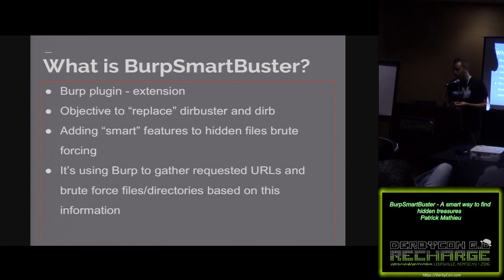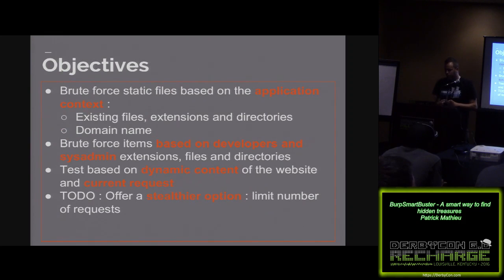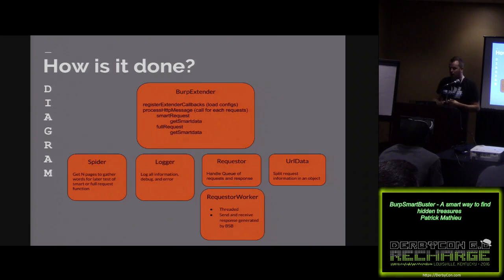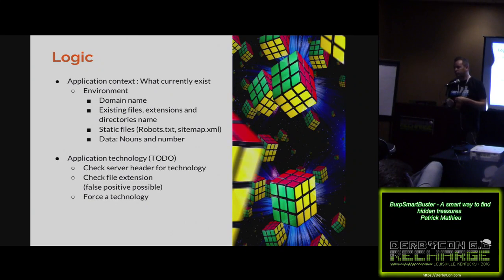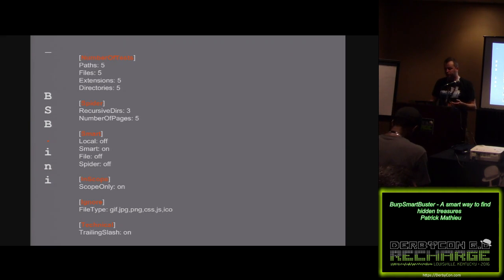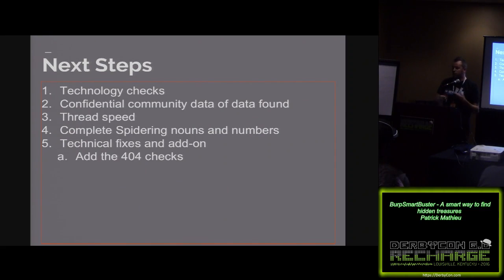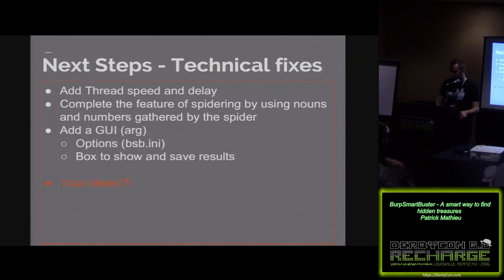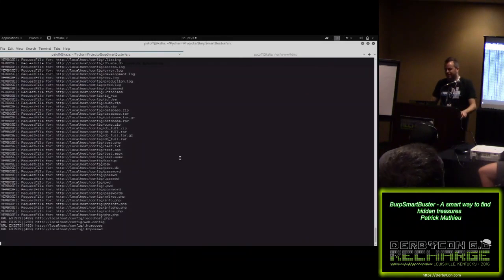514 BurpSmartBuster A smart way to find hidden treasures